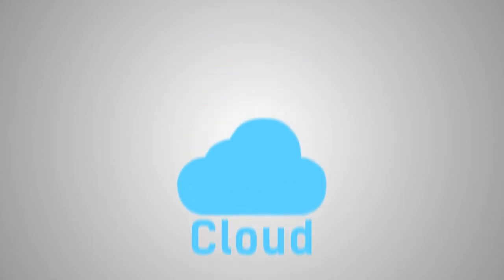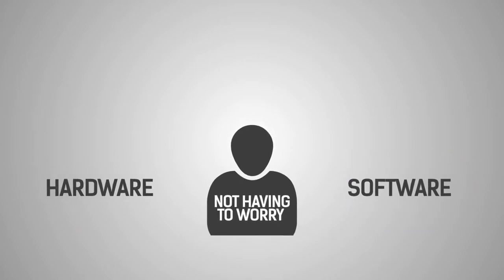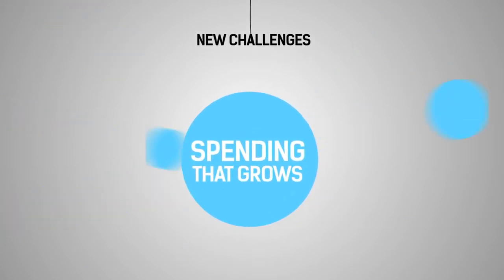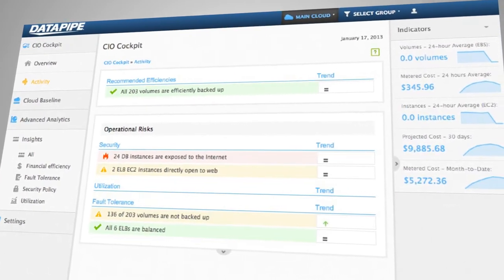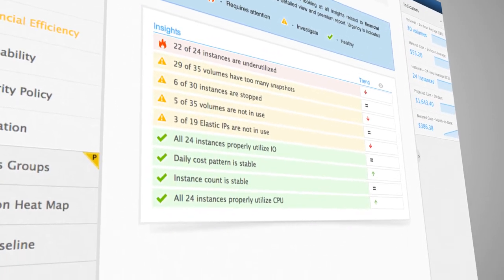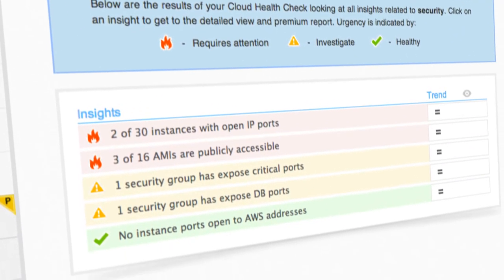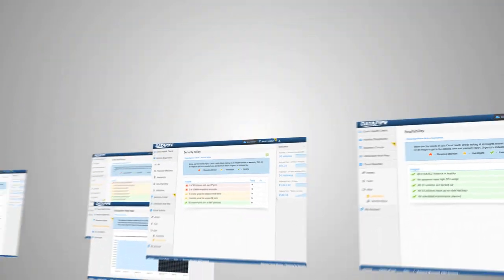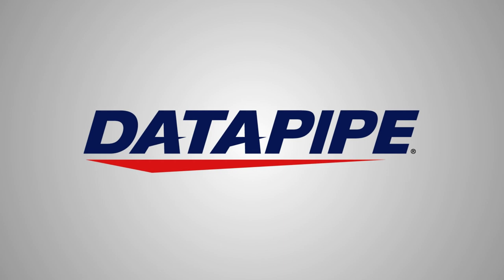Datapipe Cloud Analytics for AWS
Enhanced cloud intelligence solution for governance and optimization of AWS environments